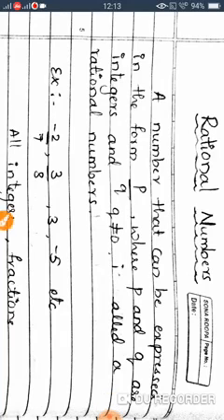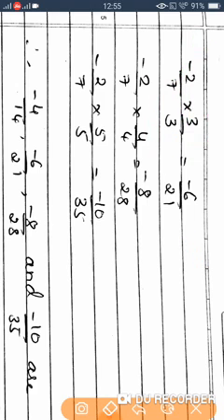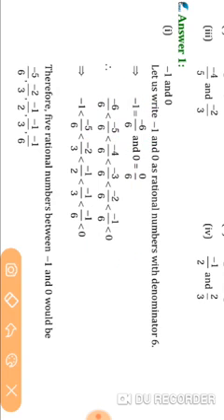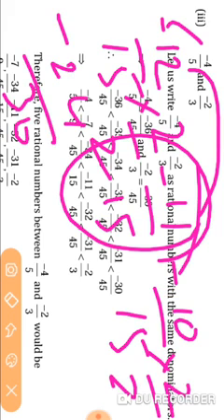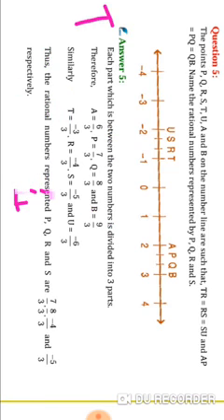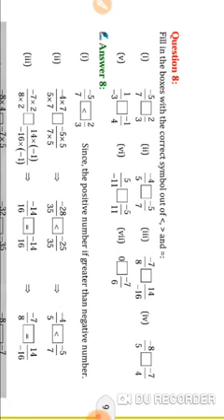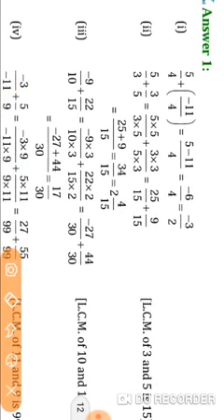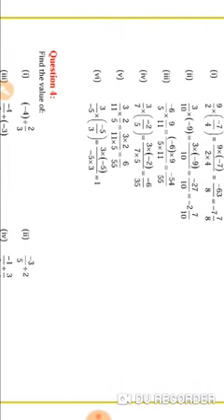Ncert 7th maths - Rational numbers